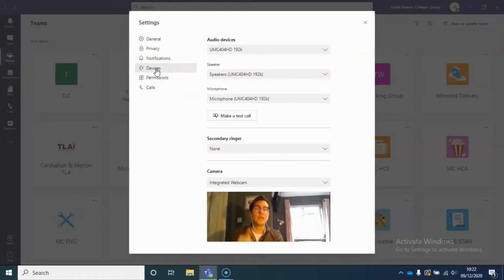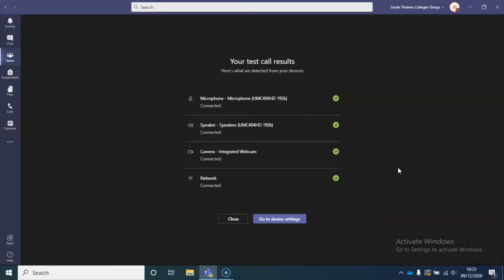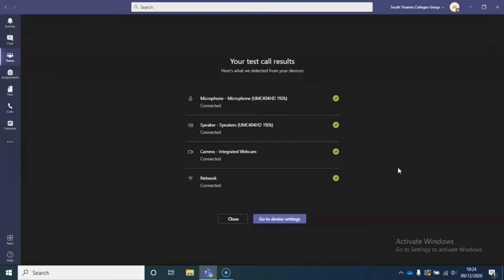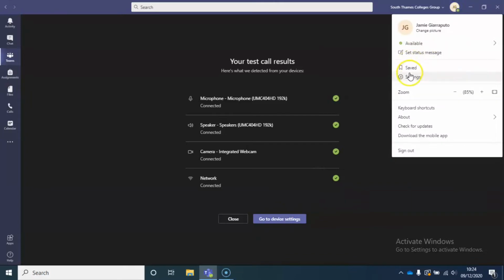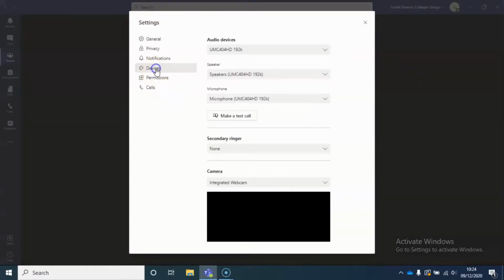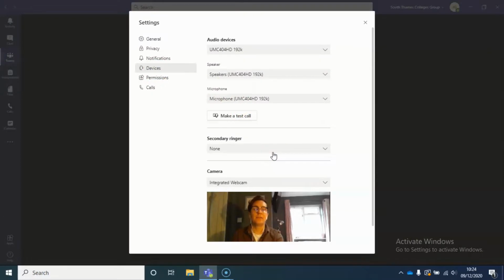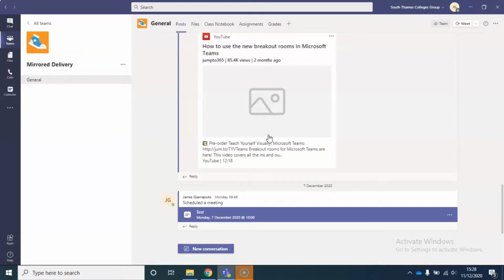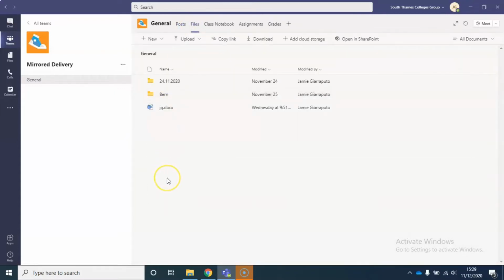Online Learning Top Tips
Our 7 top tips for online learning!
Do you have other tips to add to our list?